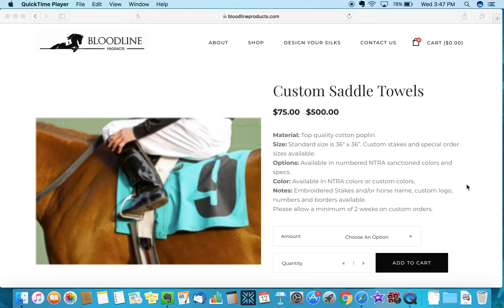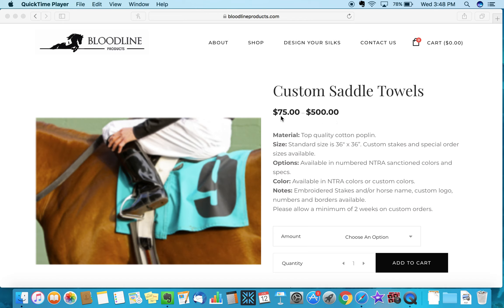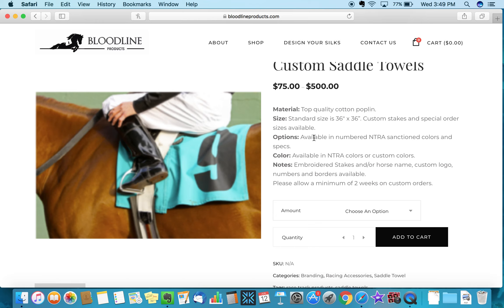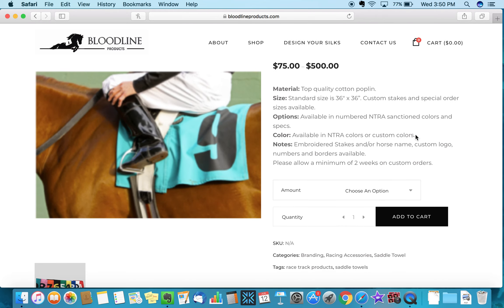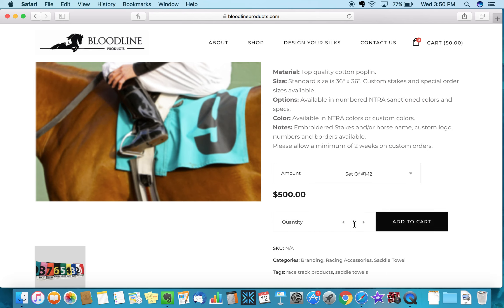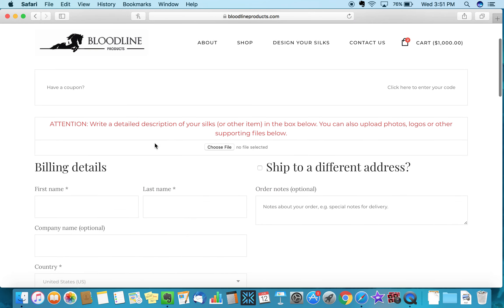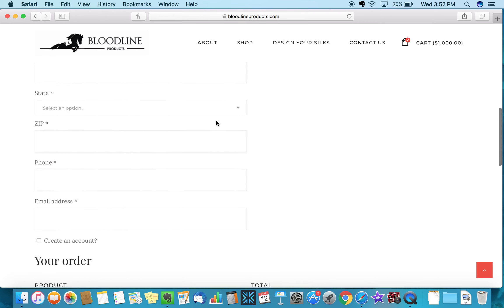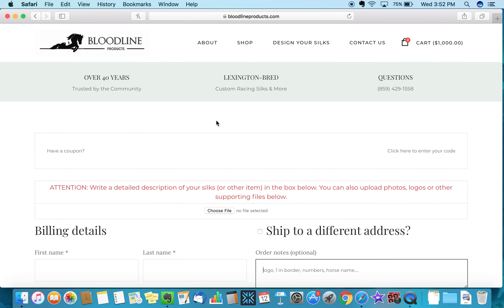Custom Saddle Towels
Here is an quick overview of ordering custom saddle towels.